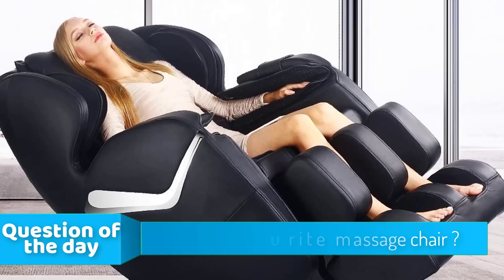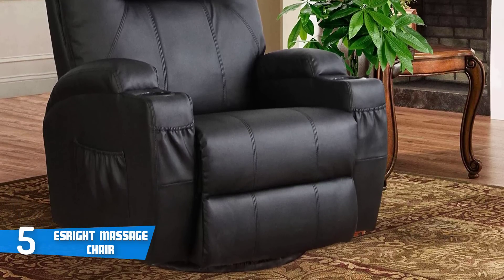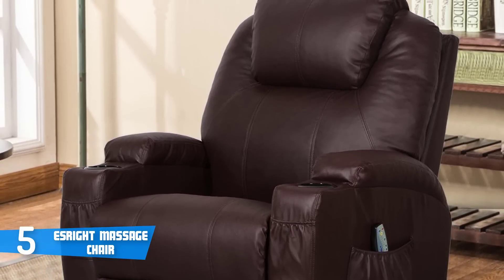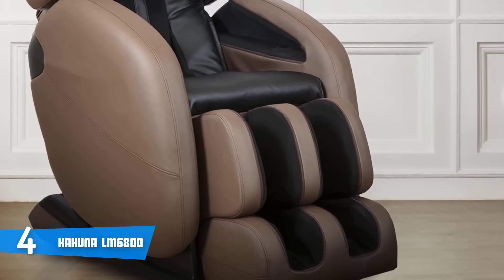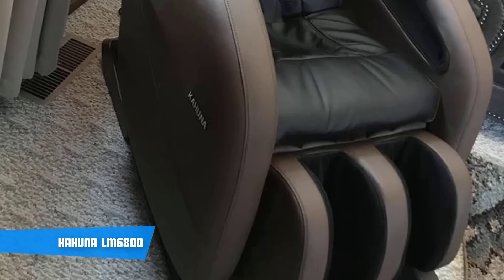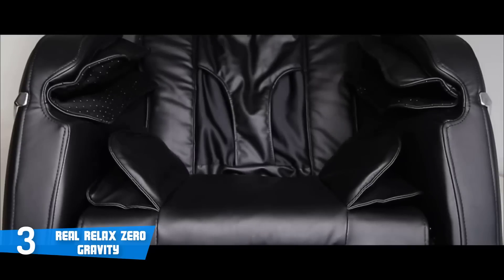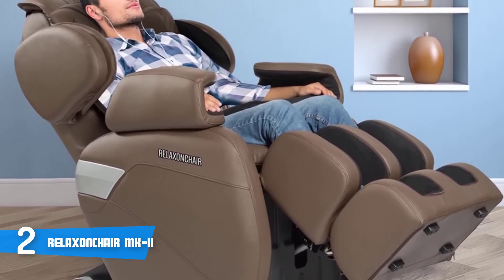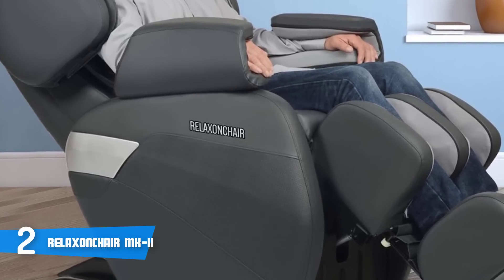Best Massage Chairs in 2019 | For Relaxing After A Long Day At Work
► Links to the massage chairs we listed in this video:

► 5. Esright Massage Chair
► 4. Kahuna LM6800
► 3. Real Relax Zero Gravity
► 2. Relaxonchair MK-II
► 1. Kahuna SM-9000

We live in a dynamic world, and we don't have time to go get professional massage therapies whenever we need them. However, there are some alternatives that can be considered as good as them, and they are massage chairs. In this video, we listed the best massage chairs that you can buy right now. I made this list based on my personal opinion and also based on thousands of user reviews.

10BestOnes is a participant in the Amazon Services LLC Associates Program, an affiliate advertising program designed to provide a means for sites to earn advertising fees by advertising and linking to Amazon.com. As an Amazon Associate I earn from qualifying purchases.